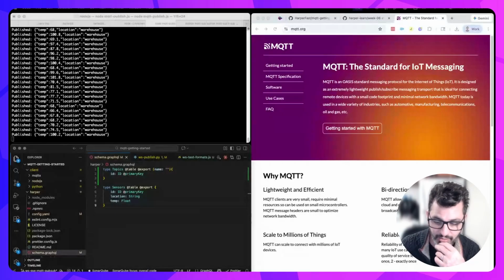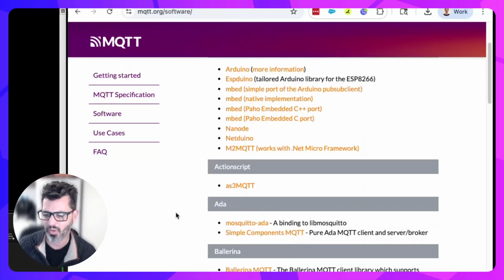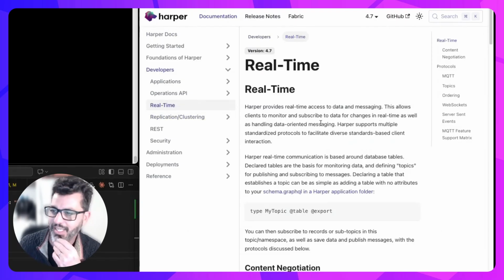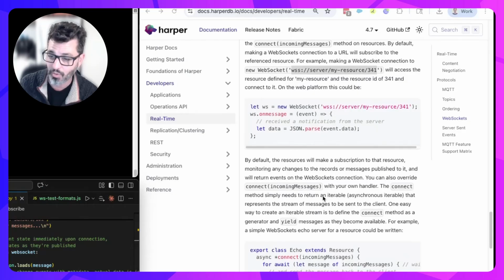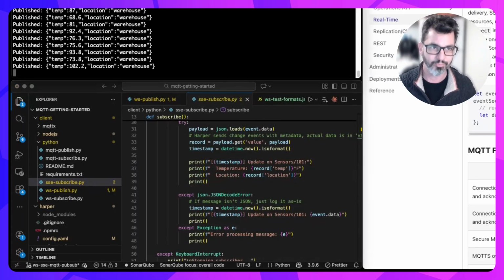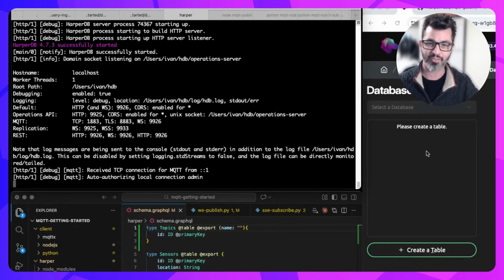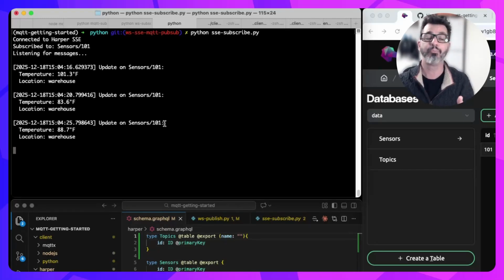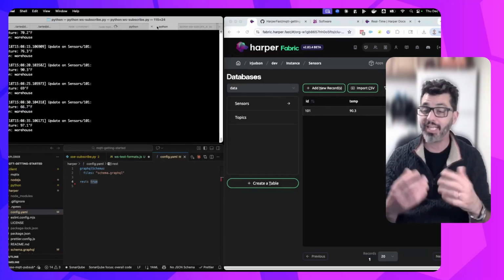Broker MQTT, WebSockets, and Server Sent Events — All at Once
The full source code demonstrated in the video is available

Summary
In this conversation, Ivan Judson explores the integration of MQTT with Harper, focusing on real-time messaging and PubSub functionalities. He discusses the standards of MQTT, client libraries, and demonstrates how to implement these features in applications. The session highlights the capabilities of Harper as a broker and its support for various messaging protocols, including WebSockets and server-sent events, paving the way for building robust applications.

Takeaways
• MQTT is a low-overhead protocol ideal for edge devices.
• Harper can function as both a local and cloud broker.
• Real-time messaging is facilitated through various protocols.
• WebSockets and server-sent events enhance Harper's capabilities.
• Applications can receive events directly from Harper's data store.
• Integration of MQTT with Harper allows for seamless data flow.
• Client libraries support a wide range of programming languages.
• Real-time PubSub can be achieved with minimal configuration.
• Building applications on Harper can leverage its messaging features.

Chapters
00:00 Introduction to MQTT and Harper
02:28 Understanding MQTT Standards and Client Libraries
05:47 Real-Time Messaging with Harper
08:37 Building Applications with MQTT and Harper
11:27 Exploring MQTT Explorer and Harper's Capabilities
12:11 Conclusion and Future Developments